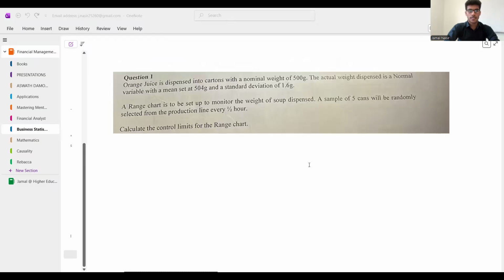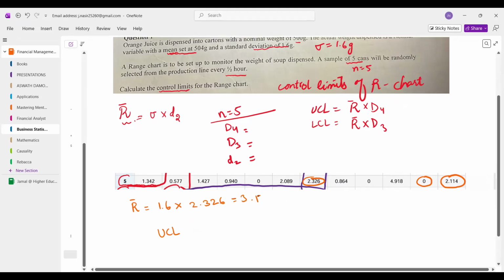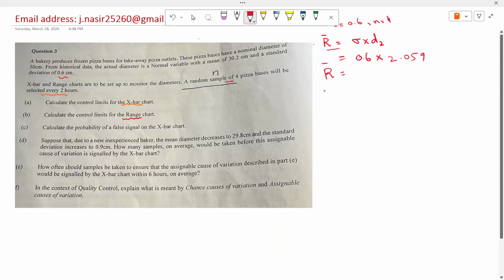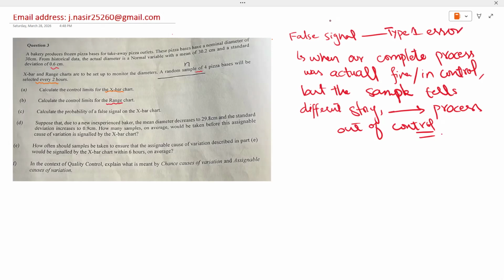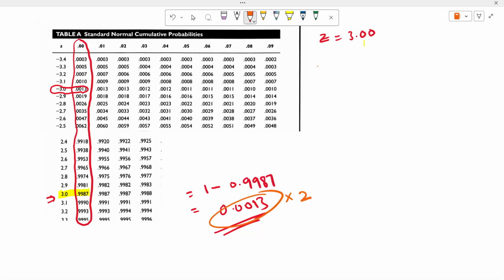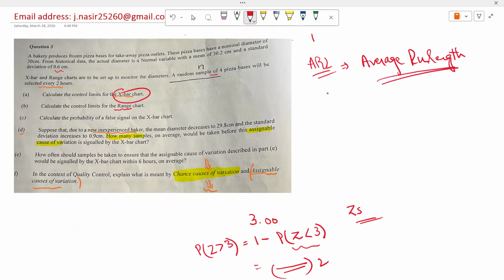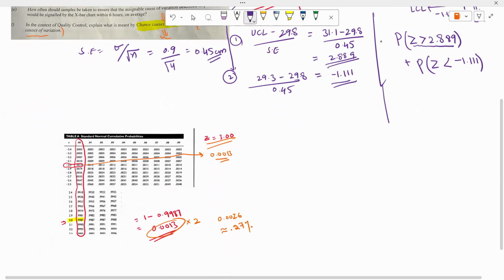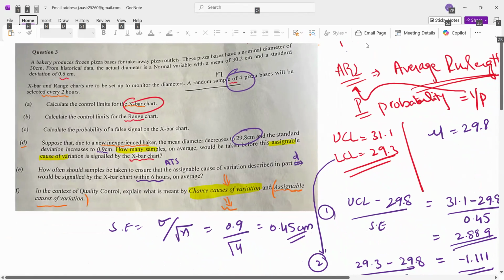Range Chart & X- Bar Charts + ARL + False Signal Probability — Full SQC Problem Solved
Complete walkthrough: X-bar chart limits, Range chart limits, false signal probability, Average Run Length (ARL) with shifted mean & increased std dev, sampling frequency calculation, and chance vs assignable causes explained. One problem, six parts, all concepts covered.

⏩ Watch at 1.25x speed to save time without missing anything!